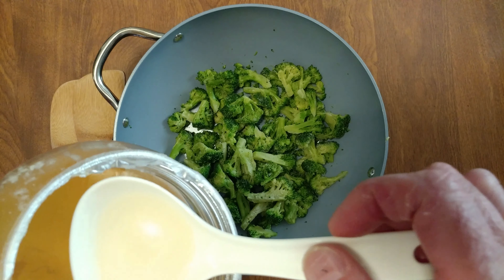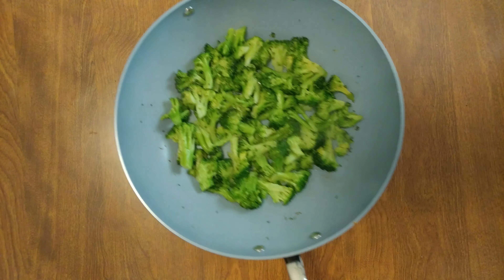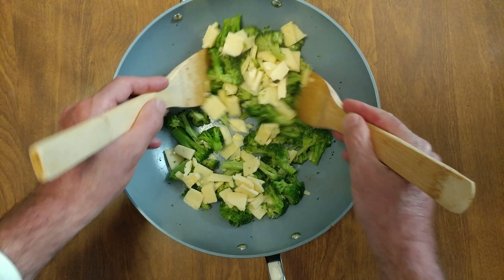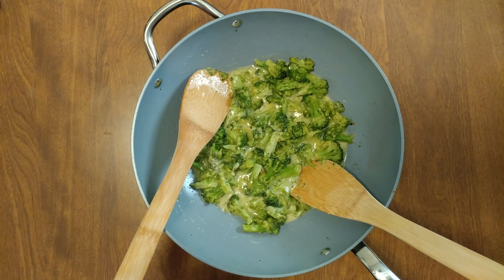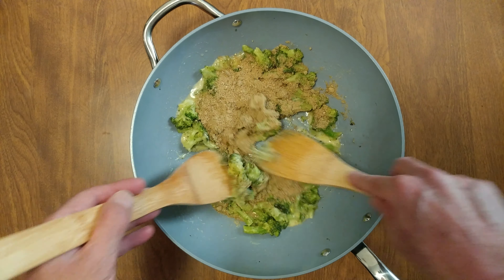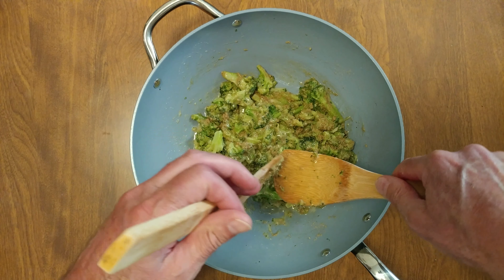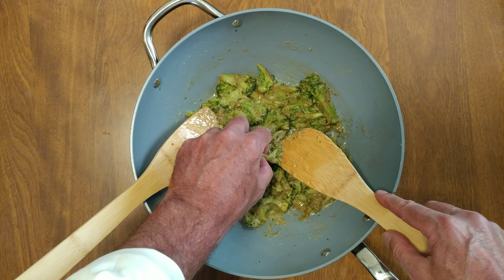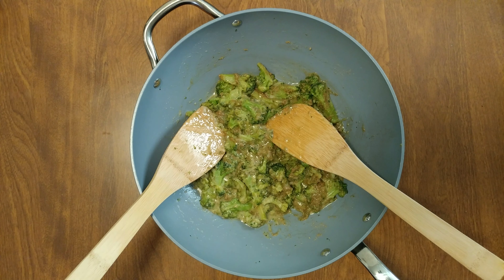BROCCOLI FLORET WHITE SHARP CHEDDAR CHEESE PUMPKIN SEED POWDER STIR FRY